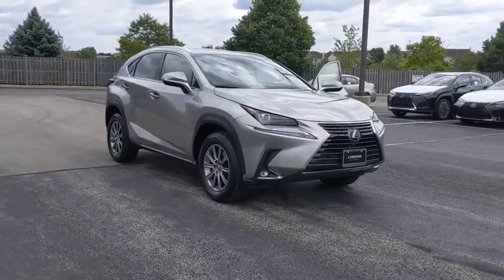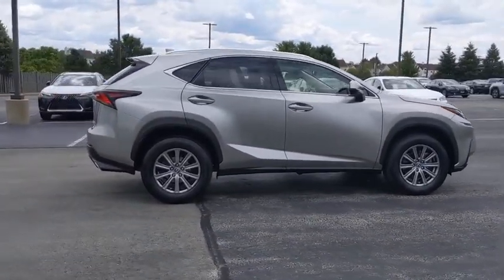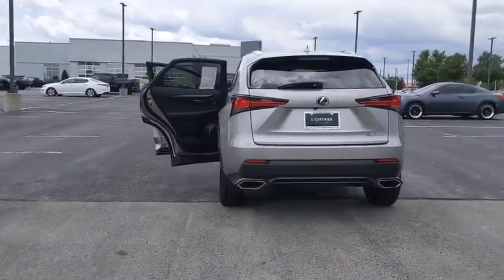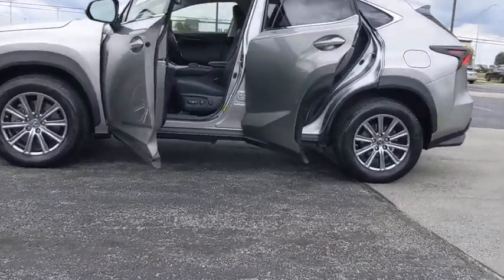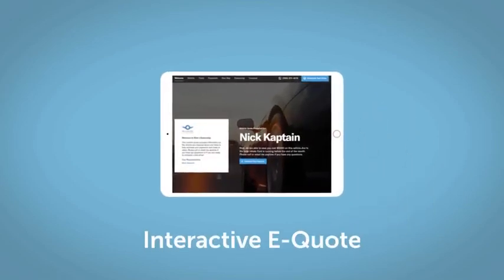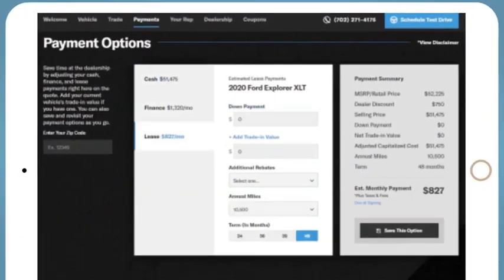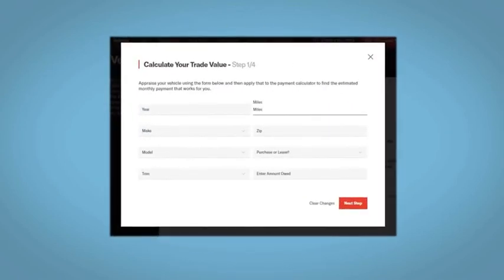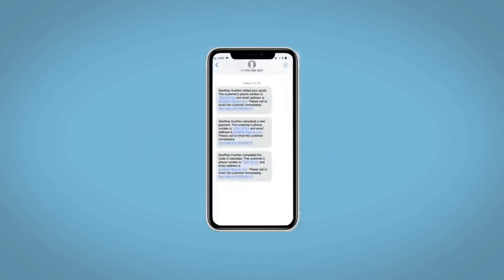2019 Lexus NX Naperville, Aurora, Joliet, Downers Grove, Bolingbrook, IL 200752A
Atomic Silver Used 2019 Lexus NX available in Naperville, Illinois at Lexus of Naperville. Servicing the Aurora, Joliet, Downers Grove, Bolingbrook, IL area.
2019 Lexus NX NX 300 - Stock#: 200752A - VIN#: JTJYARBZXK2121087

** HAND SELECTED, METICULOUSLY INSPECTED, THOROUGHLY RECONDITIONED L/CERTIFIED BY LEXUS ** UNLIMITED MILEAGE WARRANTY THROUGH OCTOBER 2024 ** FACTORY RECOMMENDED MAINTENANCE INCLUDED FOR 2 YEARS UP TO 20,000 ADDITIONAL MILES ** NICELY EQUIPPED WITH HEATED FRONT SEATS, LEXUS SAFETY SYSTEM+, PRE-COLLISION SYSTEM WITH PEDESTRIAN DETECTION, ALL-SPEED DYNAMIC RADAR CRUISE CONTROL, LANE DEPARTURE ALERT WITH STEERING ASSIST, INTELLIGENT HIGH BEAM HEADLAMPS, BACKUP CAMERA, SMARTACCESS ENTRY SYSTEM WITH PUSH BUTTON START/STOP, AUTOMATIC DUAL ZONE CLIMATE CONTROL WITH REAR VENTS, BLUETOOTH TECHNOLOGY AND MUCH MORE!! PROFESSIONALLY DETAILED AND FRESH OUT OF OUR SERVICE DEPARTMENT, THIS NX 300 IS READY TO GO!! COME ON IN FOR A TEST DRIVE TODAY!! AS ALWAYS, ONE LOW PRICE!! PLAIN AND SIMPLE!! SEE YOU SOON...
4-Wheel Disc Brakes w/4-Wheel ABS  Front Vented Discs  Brake Assist  Hill Hold Control and Electric Parking Brake,Tire Specific Low Tire Pressure Warning